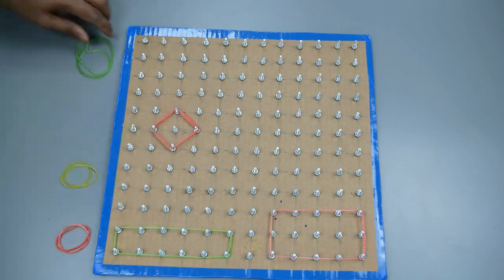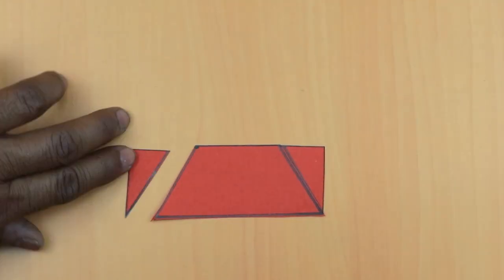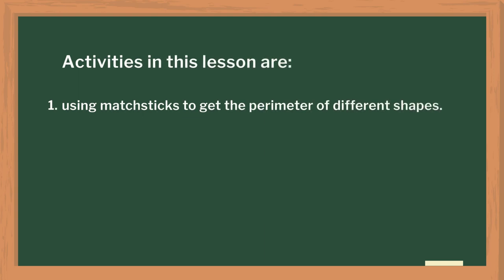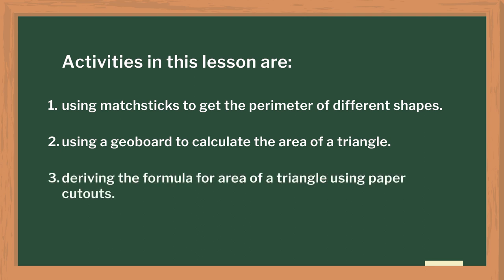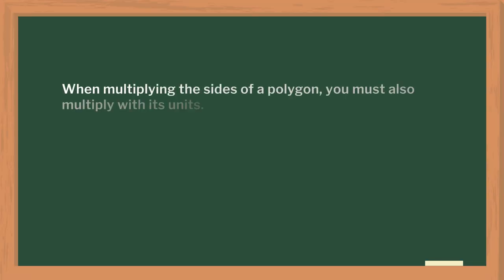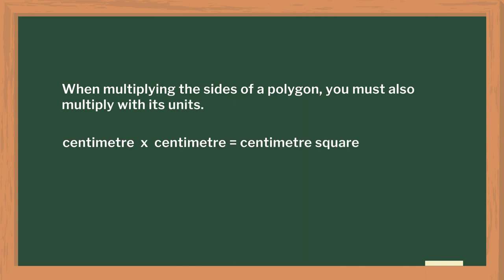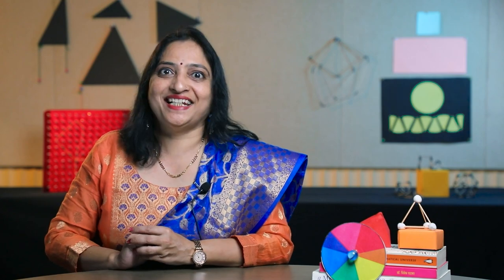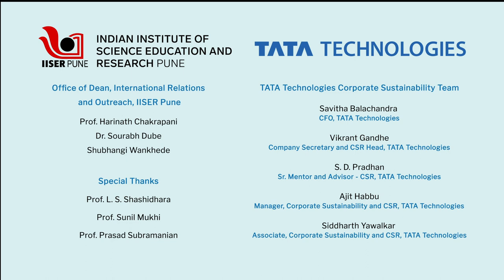Perimeter and Area | English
Teachers will learn how to teach the topic "perimeter and area" by watching this video. Students will learn how to find the perimeter of polygons and the relationships between them. They will also learn to derive the areas of rectangles, squares, triangles, and circles, and to correlate and differentiate between perimeter and area. They will also learn how to apply the concept of area in real life.